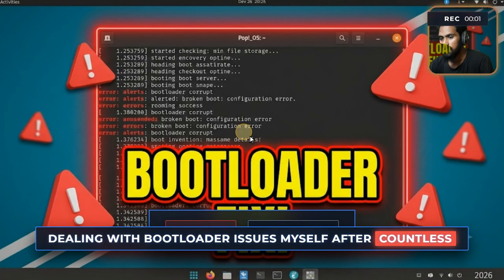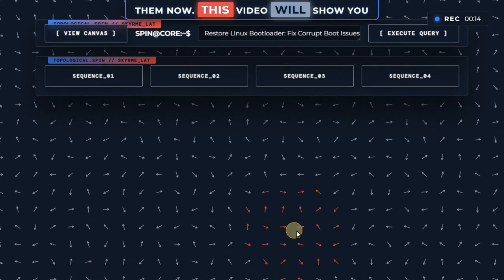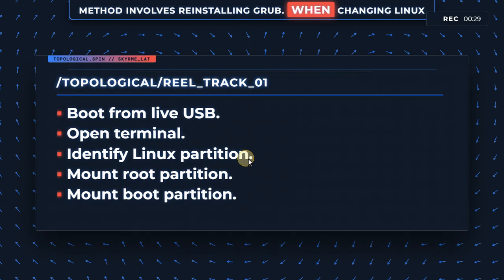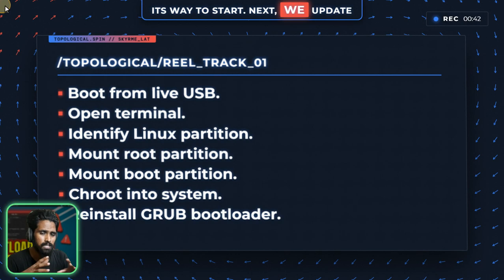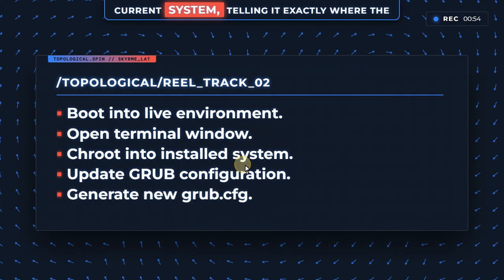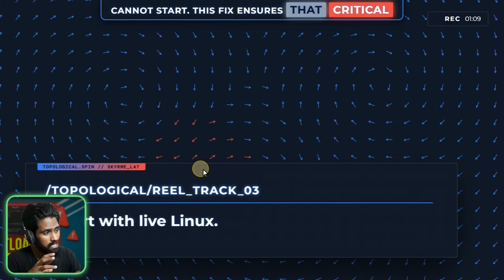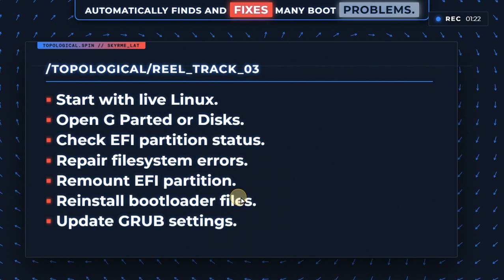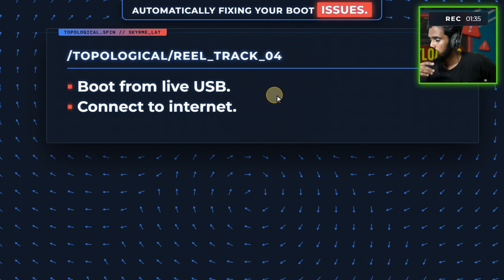Fix Distro Hopping Bootloader Corrupt And Broken On Linux Pc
Bootloader problems after distro hopping on Linux can be incredibly frustrating, leaving your PC unable to start. This comprehensive guide provides multiple robust solutions for restoring a corrupt or broken bootloader, ensuring your Linux system boots flawlessly every time. Master these essential boot repair techniques to overcome common bootloader failures and regain control of your operating system.

Topic Covered:
• Understanding bootloader corruption
• Step-by-step GRUB repair
• Troubleshooting Linux boot failures
• Restoring system startup after distro hopping